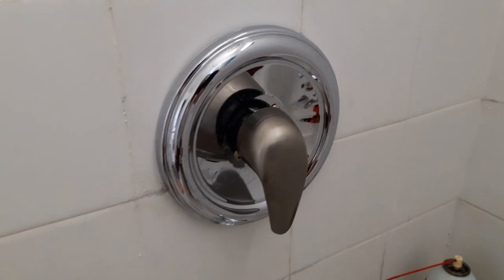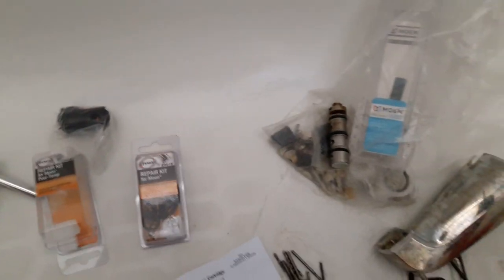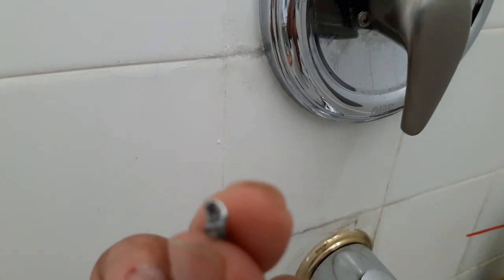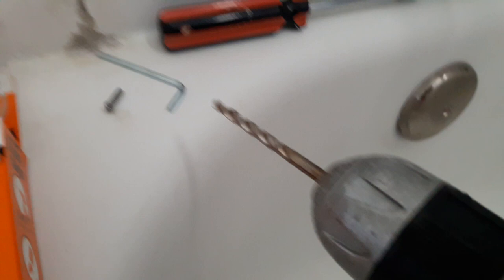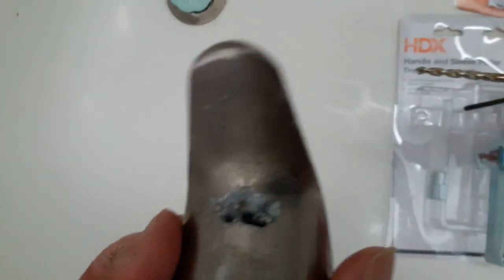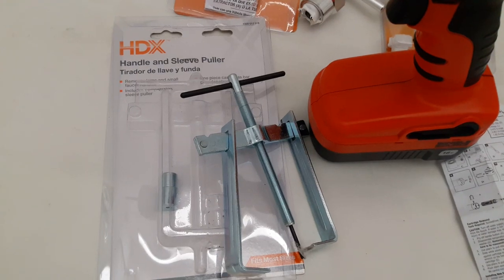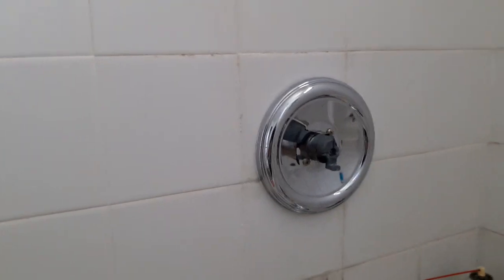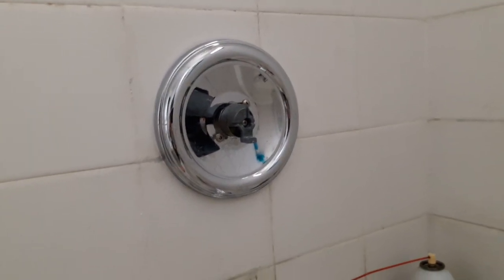How to remove a shower handle when the screw is rounded out / broke inside.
Calcium / mineral deposits build up .